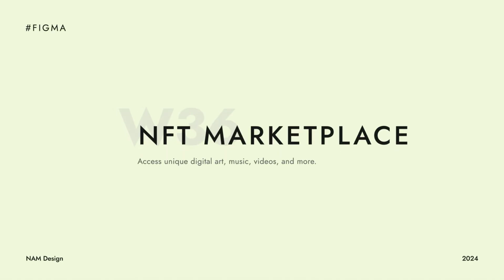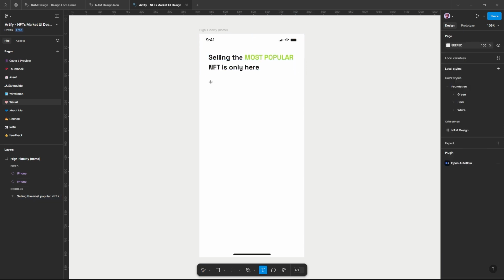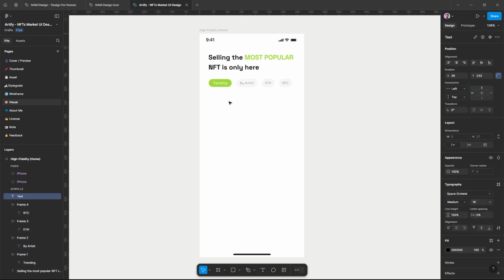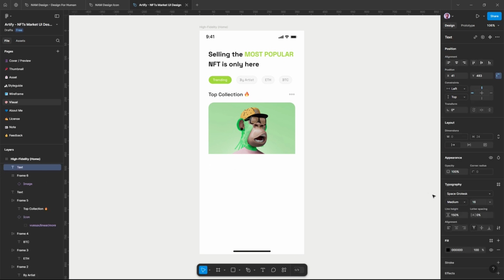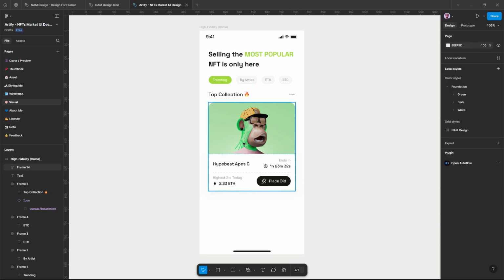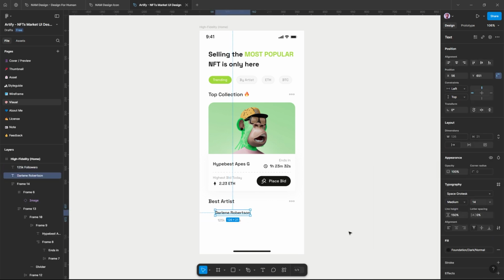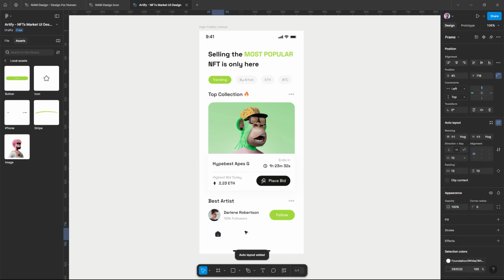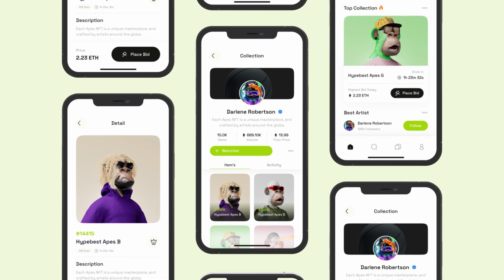Design a NFT Marketplace App in Figma - UI Speed Design | Week - 36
Hey there! In this UI Speed Design Week 36, we will learn how to design a stunning NFT marketplace app using Figma! This step-by-step tutorial covers UI/UX design principles and best practices for creating a seamless user experience. It's perfect for beginners who want to learn how to create amazing and functional app designs using Figma.

📽️ CHAPTERS
00:00 - Introduction
00:05 - Opening NAM Design
00:07 - Mobile App Preview
00:17 - UI Design Assets & Style Guide
00:56 - UI Design NFT Marketplace App
09:03 - Navigation Bar Mobile App
10:44 - UI Design NFT Marketplace Preview
10:55 - Thank you!

⬇ If you're interested in more Figma Tutorials, we'd love to hear from you in the comments ⬇

⚠️ IMPORTANT
Note: If you have any issues with this content, please report it to and I will remove the content as soon as possible.